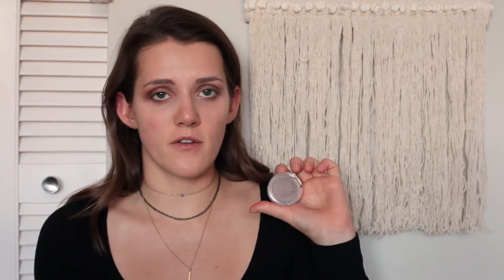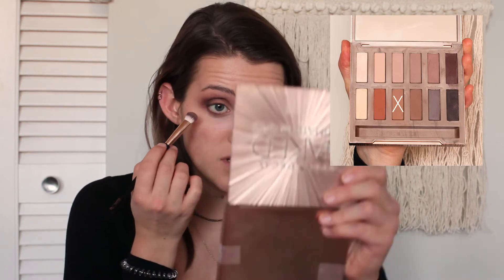WARM TONED BOUDOIR - Make Up Tutorial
This is your warm toned, sexy, boudoir make-up tutorial so you can save an extra penny or two (and maybe spend that extra cash on some sexy lingerie).

I'm not a make-up artist, I just simply love make-up. I am a boudoir photographer and thought why not do a video to help some boudoir clients out. I hope you enjoy, please comment positivity and let me know your thoughts. Check out the other boudoir look I did

(It's not the exact one I used, I couldn't find that one on their website so this is another good one by them)
Lips:
Gel Lip Liner - Sephora
Liquid Lipstick - Sephora
Brushes:
I tried to do my best, but my brushes have been collected from different places over a long period of time.
I couldn't find a brush similar to mine but Tarte has tons of foundation brushes so I linked them here.